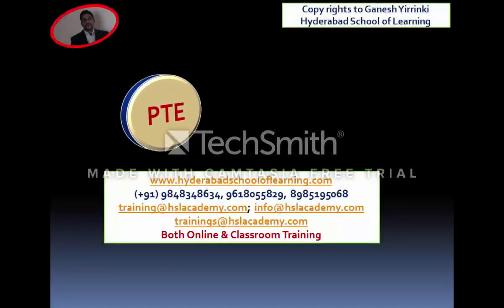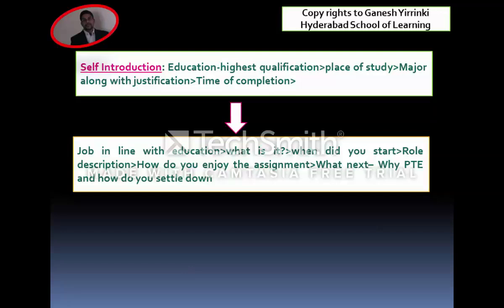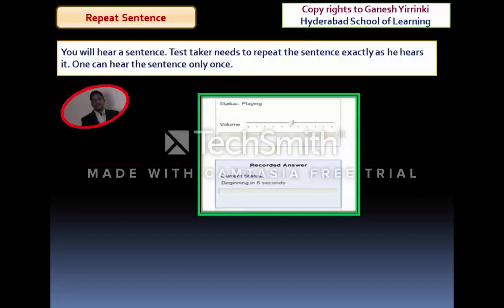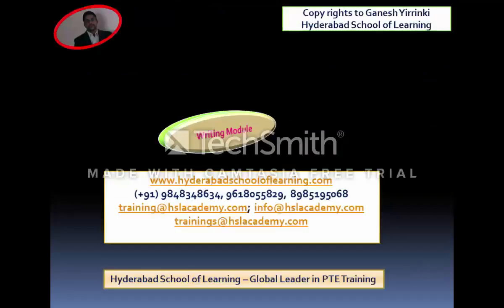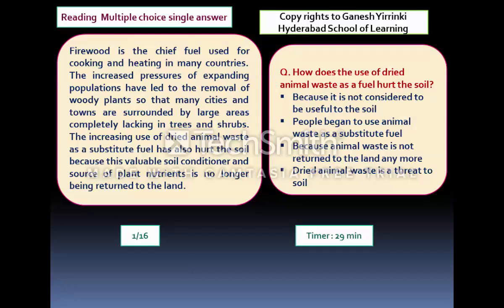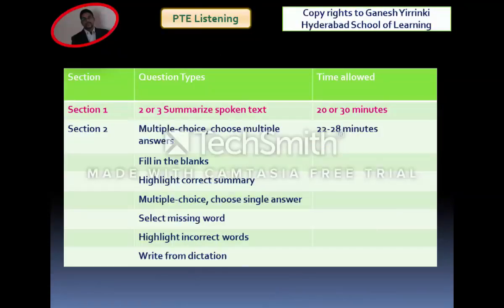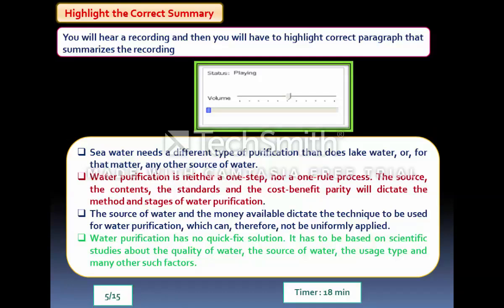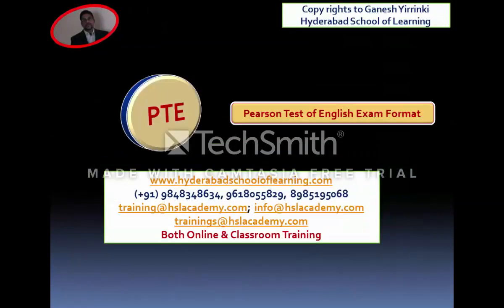PTE EXAM FORMAT BY GANESH YIRRINKI(PTE TRAINER) - HYDERABAD SCHOOL OF LEARNING